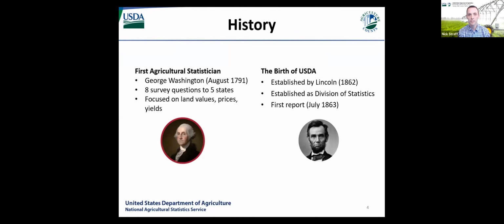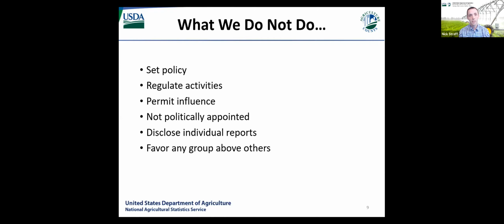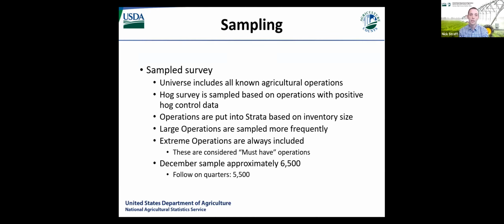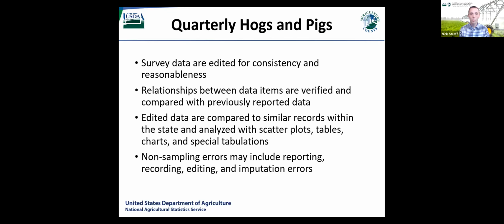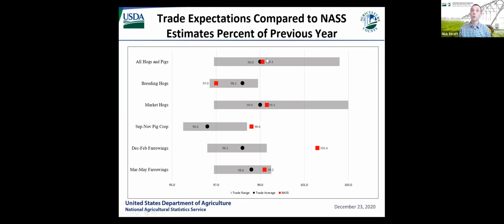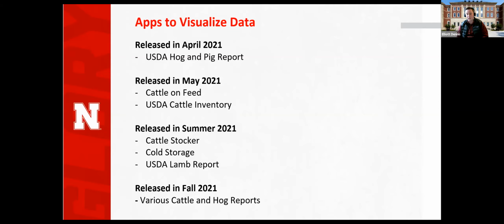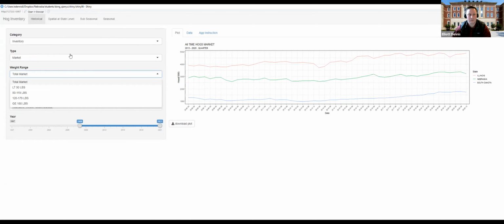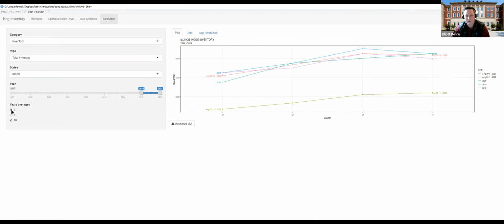Understanding the How and Use of NASS Hog Inventory Reports (March 25, 2021 Webinar)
With: Nick Streff, USDA NASS, and Elliott Dennis, UNL Agricultural Economics.

Nick Streff is the Director of the USDA NASS Northern Plains Regional Field Office in Lincoln NE. Nick oversees data collection, analysis and publication of NASS estimates for the state’s of North Dakota, South Dakota, Nebraska and Kansas. Prior to moving to Nebraska, Nick was the hogs and pigs statistician for USDA NASS. Nick will be taking us through an in depth look of the NASS hogs and pigs program.